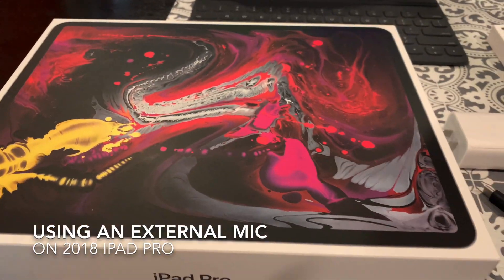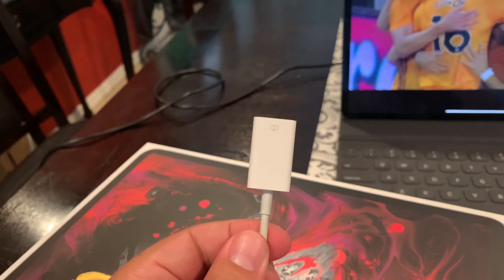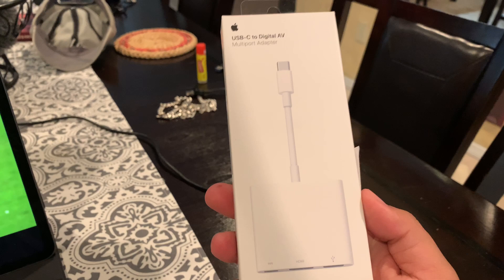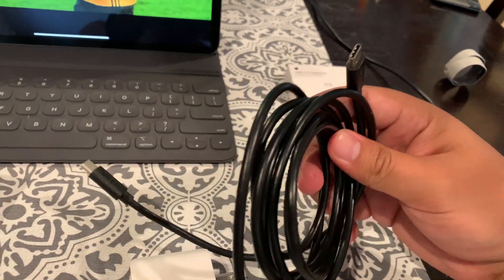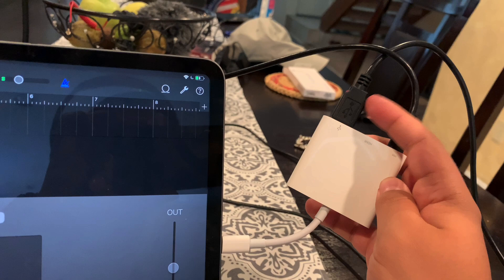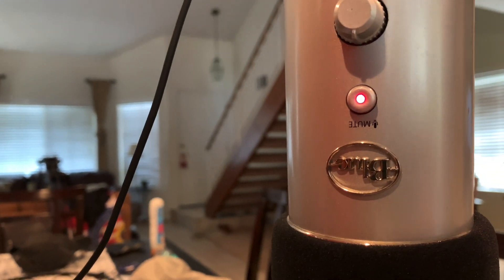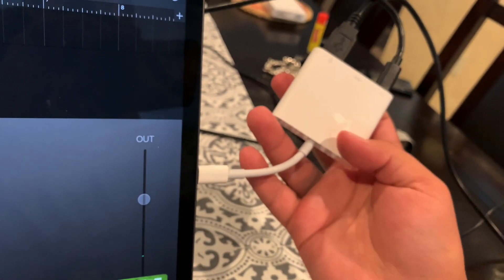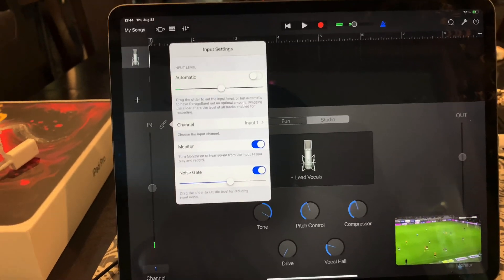How To Use An External Microphone on iPad Pro 2018 3rd Gen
Unfortunately the $20 USB-C to USB-A adapter will not work for USB Peripherals that draw too much power so you will need to purchase the more expensive $69 Multiport Adapter from Apple. USB-C to Digital AV. Hope this helps.

Link to adapter
$69 Apple USB-C to Digital AV Adapter
$39 Apple Lightning to USB3 Camera adapter
$33 Apple 2M USB-C cable
Apple 18W USB-C Power Adapter

Blue Yeti

0:00 intro
0:18 why the usb to lighting adapter won't work
0:54 USB-C to Digital AV adapter solution
2:27 demonstration